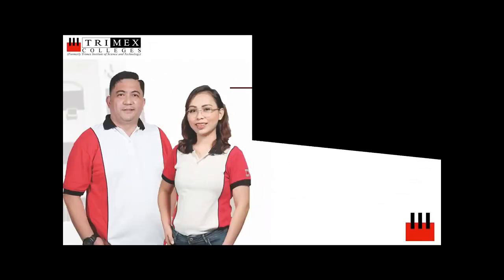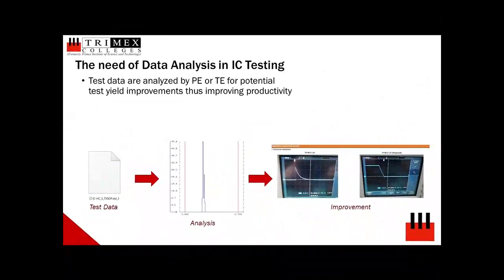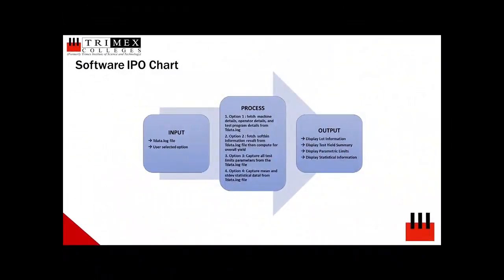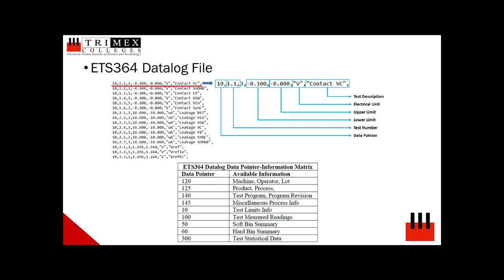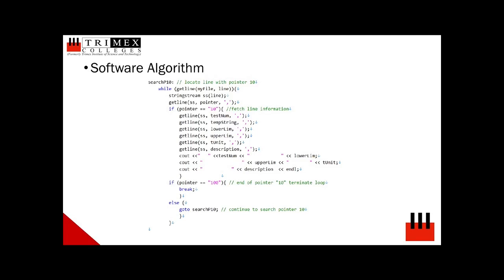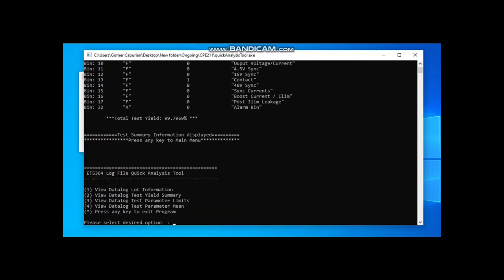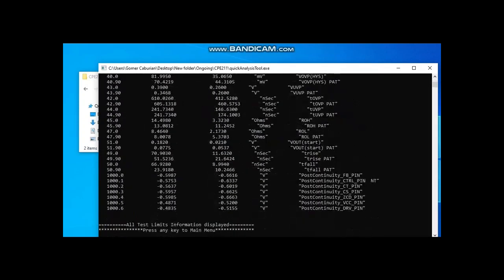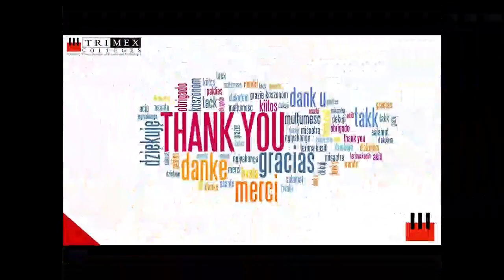TERADYNE ETS364 TEST DATALOG QUICK ANALYSIS TOOL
TERADYNE ETS364 TEST DATALOG QUICK
ANALYSIS TOOL
Gomer Caburian1, Maryjoy Makalintal1, Irene Alcazar1, Arjay Saguid1, Engr. Rionel Caldo 2
1Undergraduate Student, Computer Engineering Department
2Faculty Member, Computer Engineering Department
Trimex Colleges, Binan Laguna, Philippines

Abstract— Automatic Test Equipment (ATE) are used by
semiconductor industries in their electrical testing for their
Integrated Circuits (ICs) prior delivery to end customers to
ensure quality and functionality of products. The electrical test
yield is closely monitored by Product Engineers as their lagging
indicator to assess fabrication efficiency and baseline for test
yield improvements. Typically, raw data in Standard Test Data
Format (STDF) is outputted by ATE and are analysed separately
by proprietary software to extract valuable statistical
information that can be used as leading indicator for potential
test efficiency improvements. For the Teradyne ETS364 ATE,
aside from industry standard STDF data file, a datalog (.log) file
is auto generated which resembles a Comma-Separated Value
(CSV) data of a consolidated test electrical information.
In this paper, the proponents explored the use of C++
programming with the use of DevC++ compiler and developed a
standalone application that can quickly analyse a ETS364
datalog that can display test data information, electrical yield,
electrical test parameters limits and test parameters statistical
values which include electrical test parameter mean and
standard deviation. In contrast with the existing proprietary
software, which is needed to be installed on dedicated work
station, the developed C++ based application is lite software that
can be populated into the ETS364 ATE environment or work
station which can be easily accessed by end user for quick
analysis of ETS364 test datalog files.
Keywords— ATE, C++, Datalog, Dev-C++, ETS364